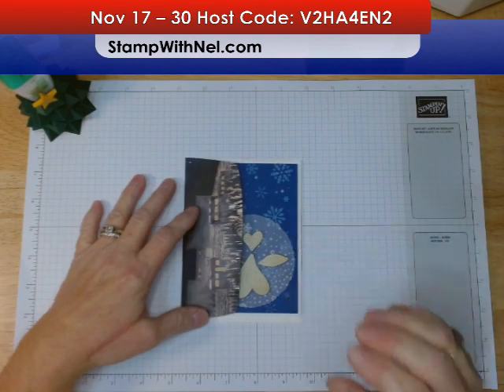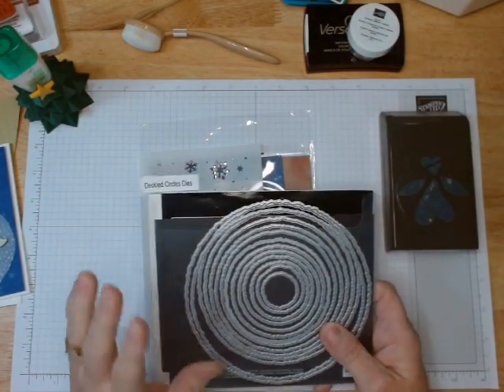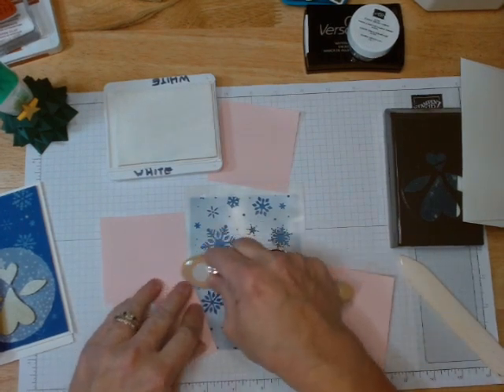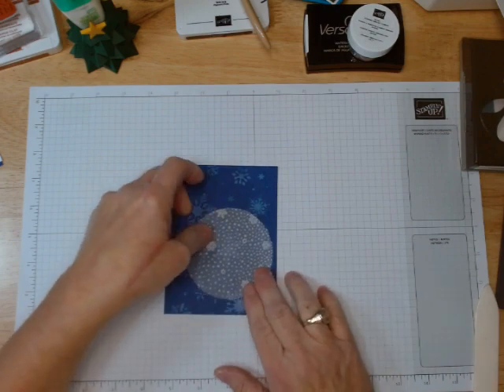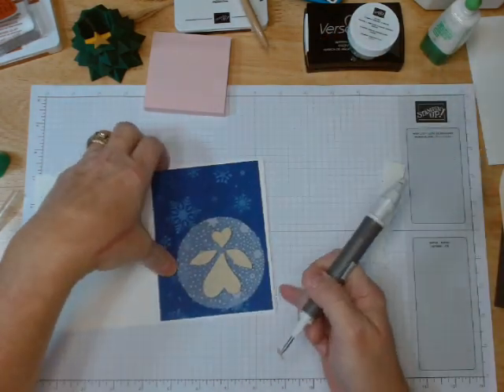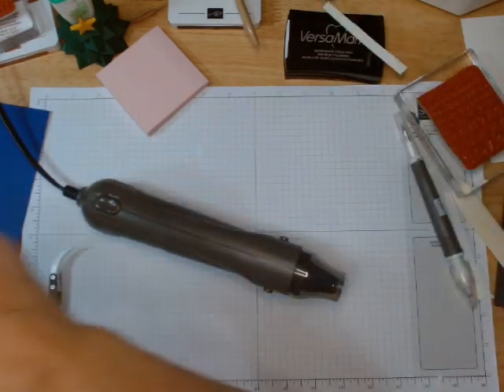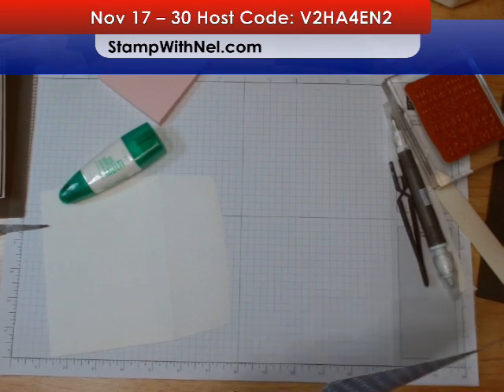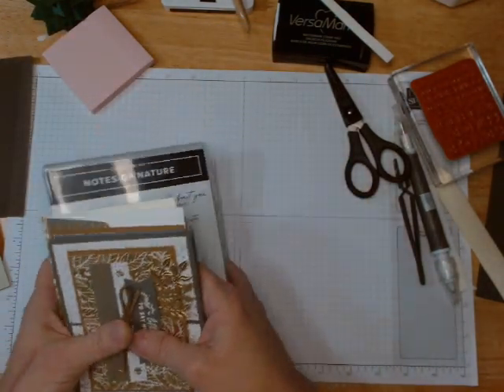Stampin' Up! Country Bouquet Angel Christmas Card - Stamp with Nel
There is still time before Christmas to make a bunch of these quick and easy cards to mail to friends and family. Find printable instructions and cutting information on my blog in a new tab)

O Holy Night 12" X 12" (30.5 X 30.5 Cm) Designer Series Paper [161986] - Price: $12.50